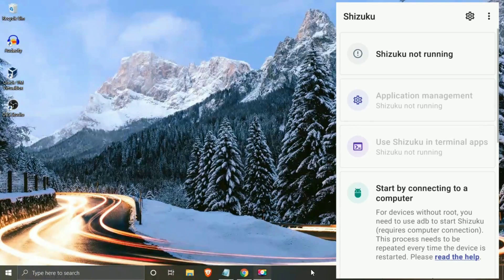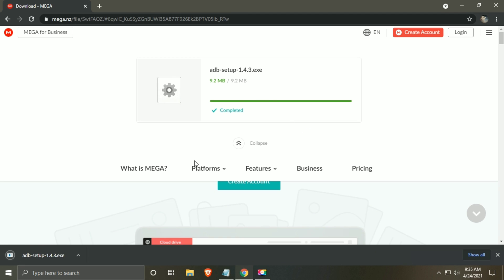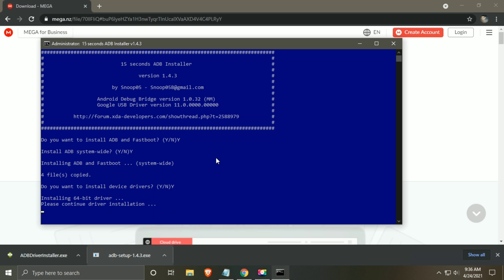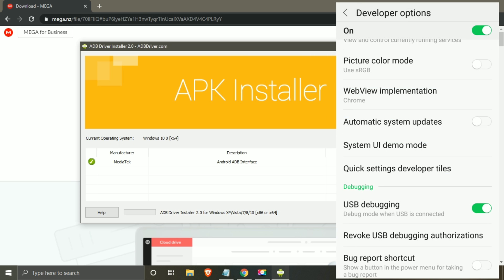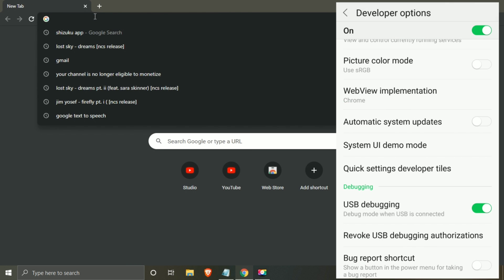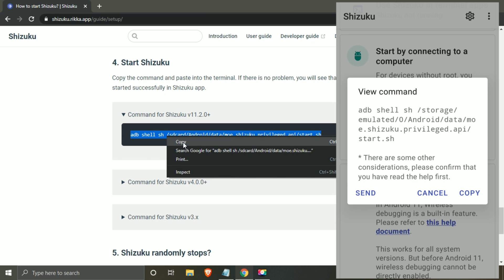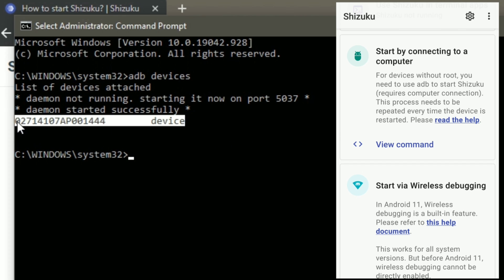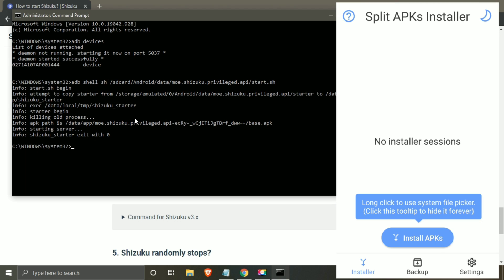How to use/setup shizuku with SAI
This is a video for using shizuku as an installer in Split apks installer. If you don't know how to do so, than watch my video it will help you 100℅.

links

Commands
first: "adb devices"
second: "adb shell sh /sdcard/Android/data/moe.shizuku.privileged.api/start.sh

if you face any problem than come to my telegram group or discord server.